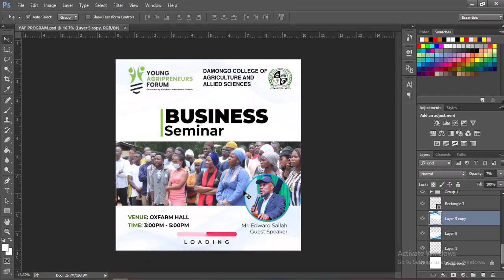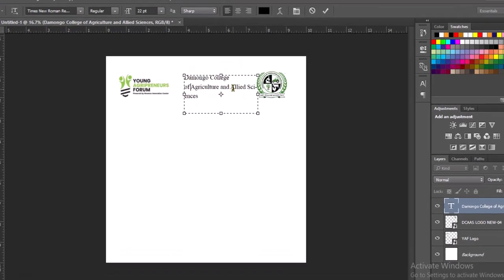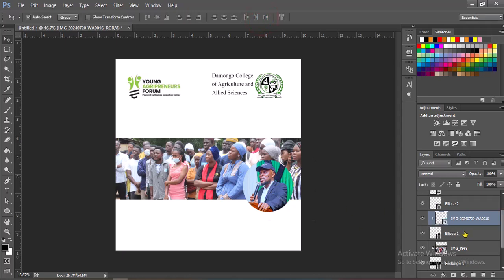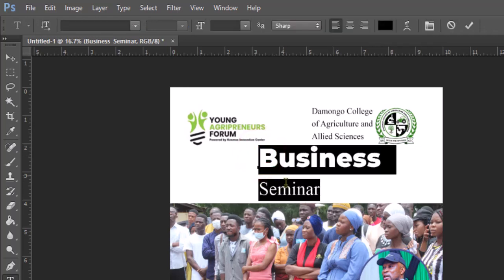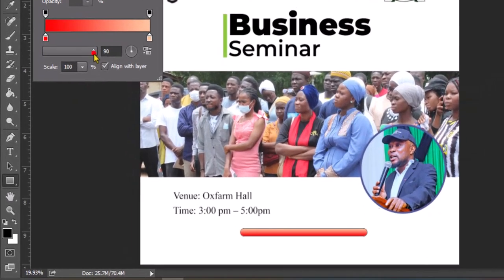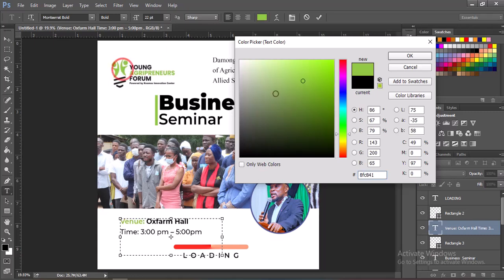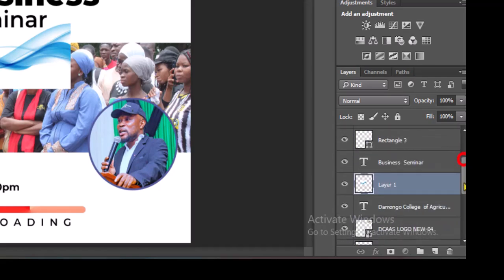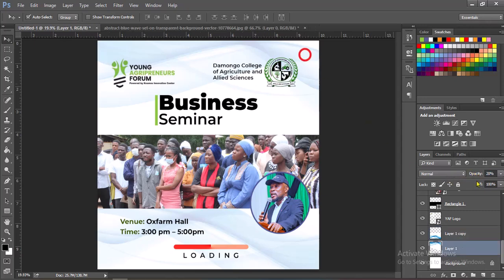SOCIAL MEDIA FLYER DESIGN FOR ABSOLUTE BEGINNERS 1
In this lesson we look at how to design a simple flyer for social media using basic tools. Beginners will learn how to apply gradient, clip mask, opacity, and blend mode as learnt in previous lesson.